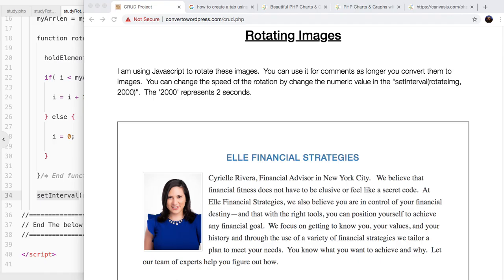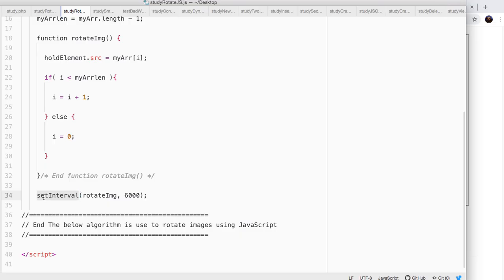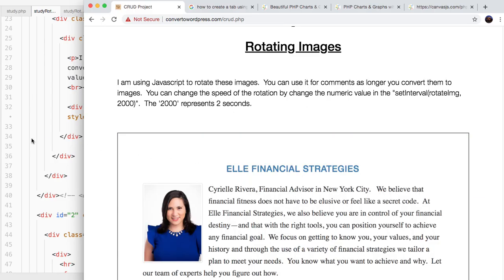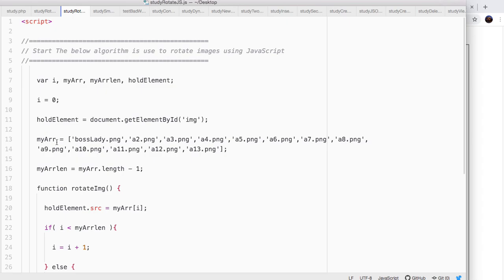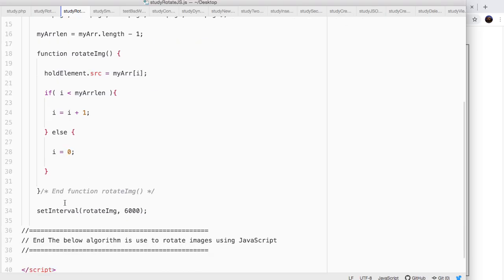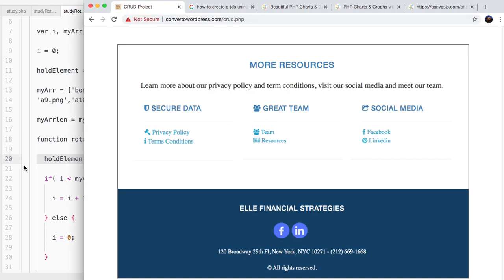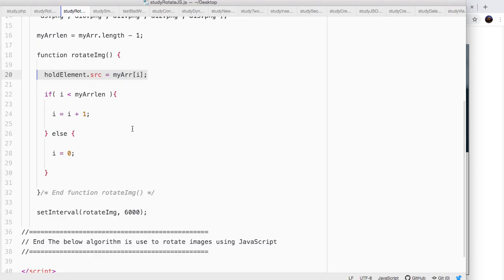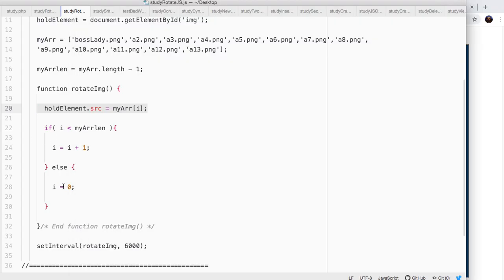Advance Practical PHP How to use setInterval function - video 79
In this video I will show to use and work the rotation part of this template site by using Javascript and images.  I am using a Javascript function called “setInterval()”.

The “setInterval()” is like “setTimeout()”.  The main difference between “setTimeout” and “setInterval” is that setTimeout executes the code only once after the specified delay, while setInterval executes the code repeatedly at the specified interval.

Here are the source for the algorithm used to rotate images using HTML/JavaScript in project in php and txt.